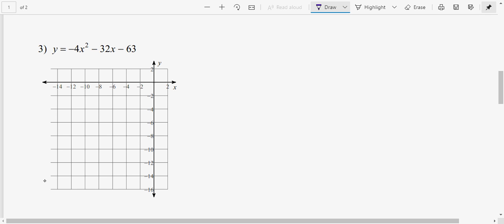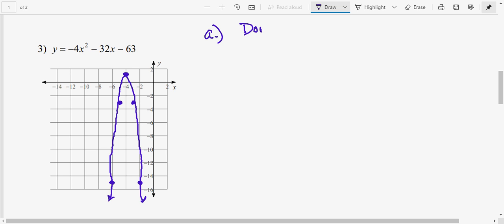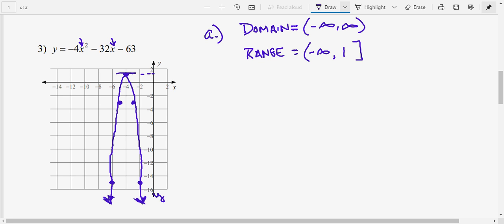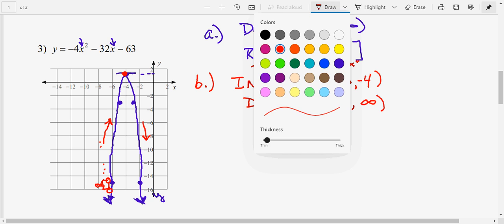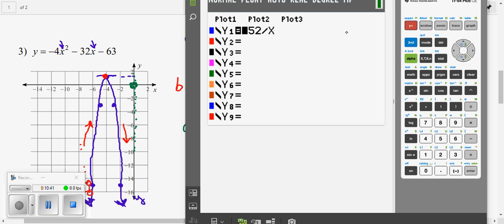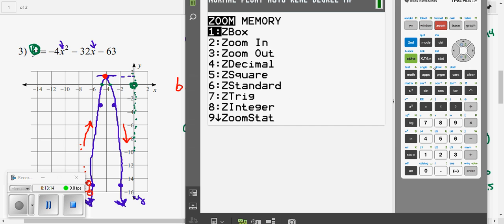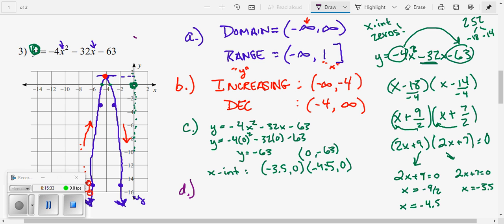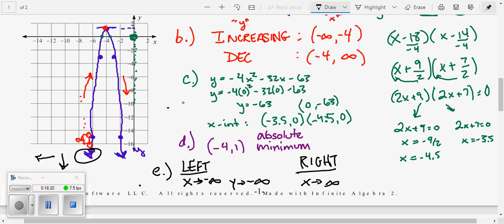Quadratic Characteristic WS #3